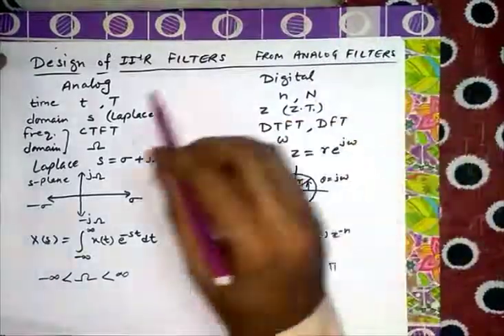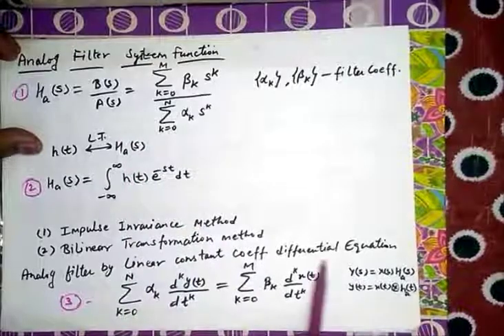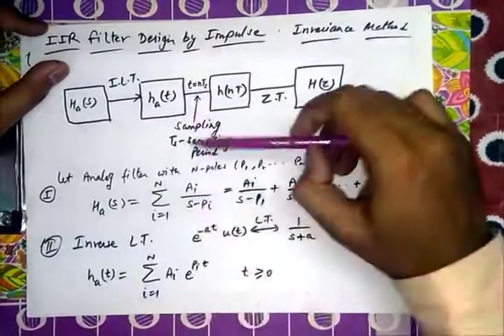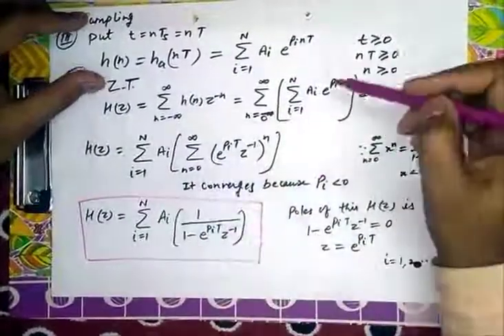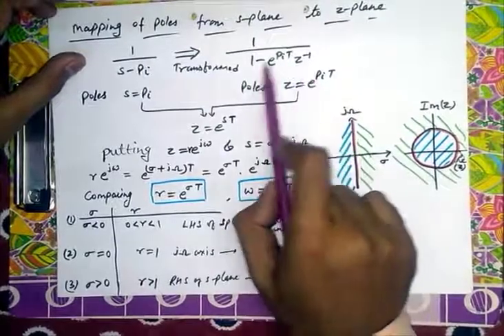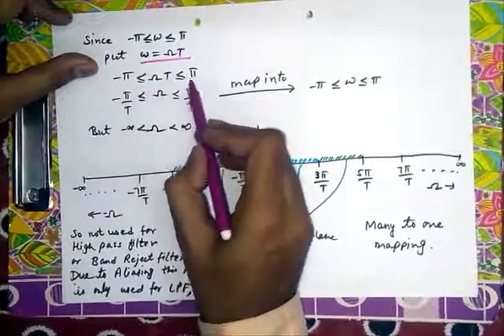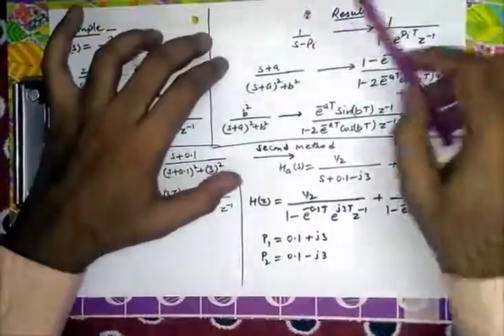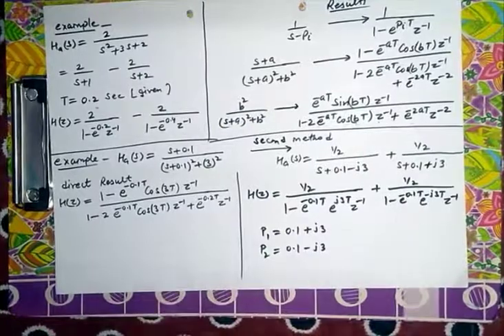Design of IIR filters from Analog Filters- Impulse Invariance Method